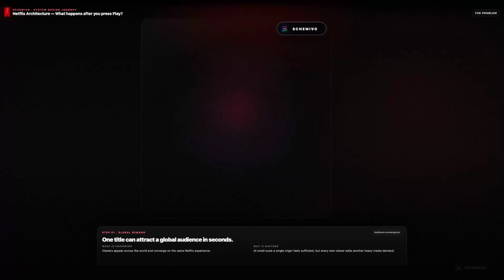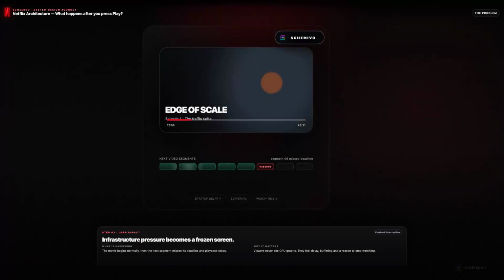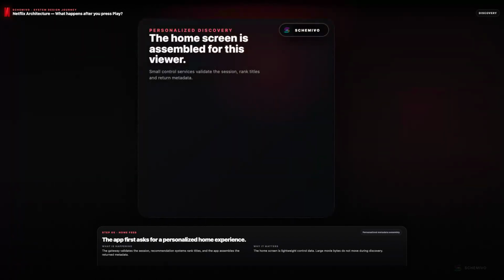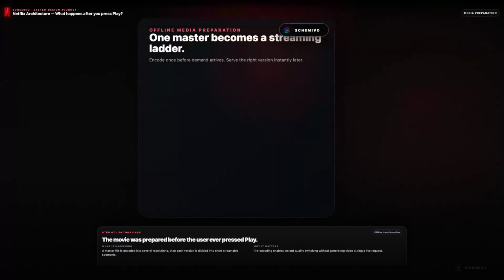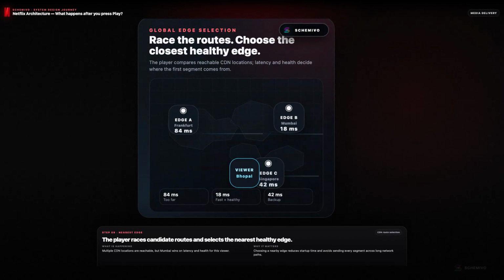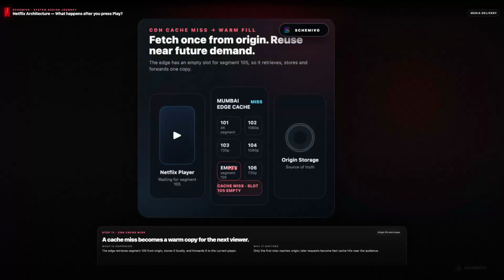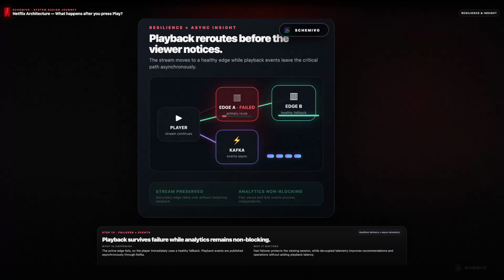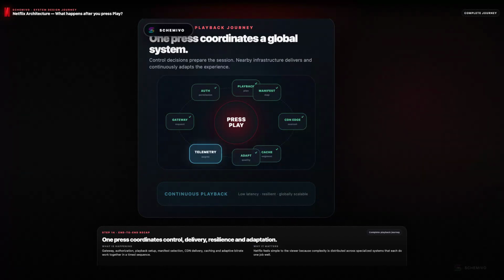How Netflix Handles Millions of Streams | System Design Explained Visually — SCHEMIVO Ep. 002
How does Netflix deliver smooth video streaming to millions of users across different countries and devices?

In SCHEMIVO Episode 002, we visually break down the architecture behind a large-scale streaming platform—from the moment a viewer presses Play to how the content is delivered through APIs, caching, regional servers, CDNs, databases, monitoring systems, and adaptive streaming.

This episode explains:

• How a streaming request flows through the system
• Why Netflix uses regional servers and CDNs
• How caching reduces latency and server load
• How adaptive video quality works
• How the platform handles failures and traffic spikes
• How millions of viewers can stream simultaneously

SCHEMIVO simplifies complex system-design concepts using premium visual storytelling, clean architecture diagrams, and practical engineering explanations.

Episode 002: Netflix Architecture
Series: SCHEMIVO — Systems Explained Visually